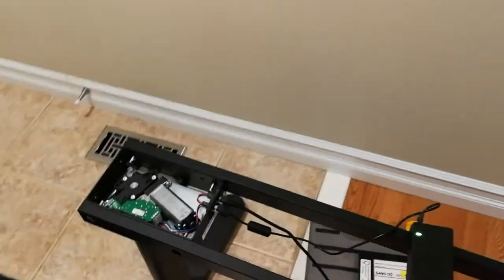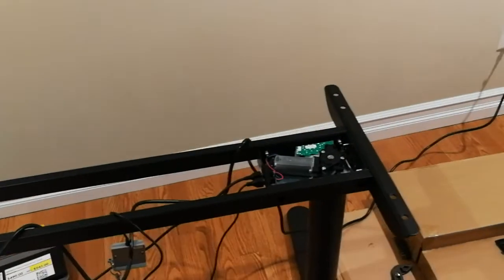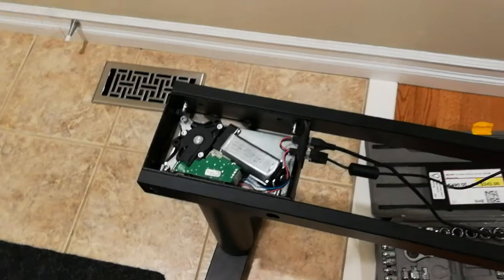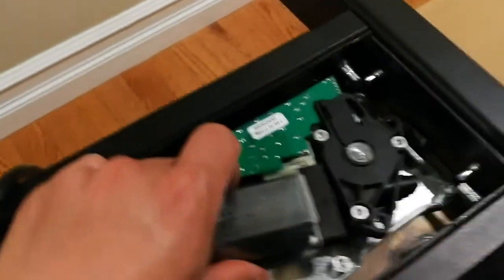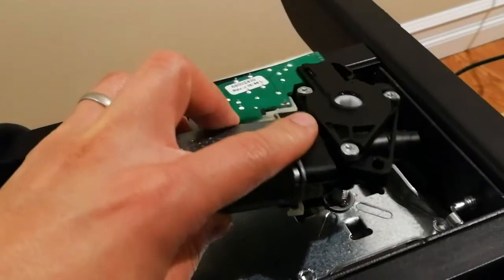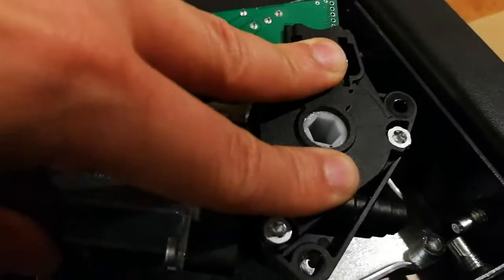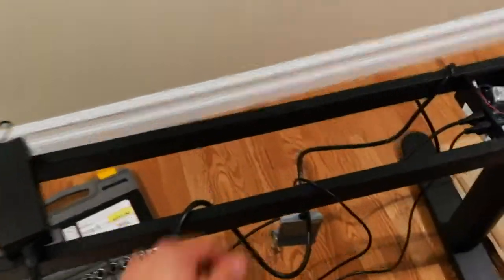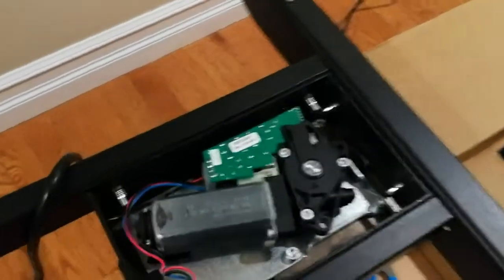How to fix IKEA bekant desk (one leg going slower or not moving)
If your IKEA bekant desk is having issues with 1 leg going slower it is caused by the loss of sync between the 2 encoders in the motor assembly, most likely due to noise generated by a bad motor contact. A lose contact could also cause both legs to stop working randomly. The way to check is take off the motor assembly and inspect the electrical contact from the circuit board to the motor. Use pliers to make the contact tighter will fix the problem.